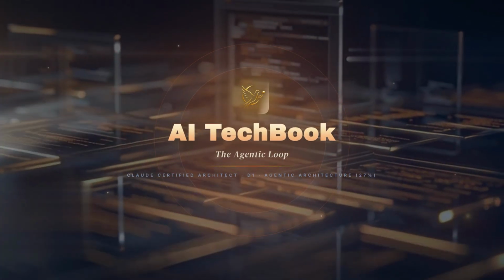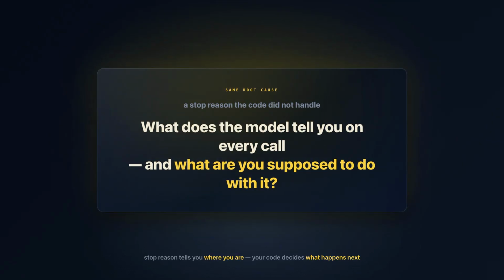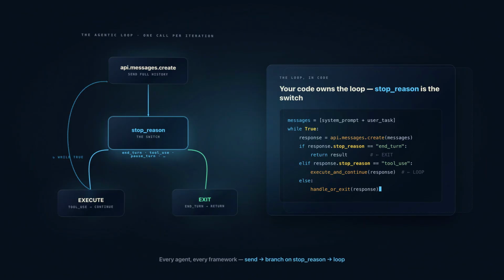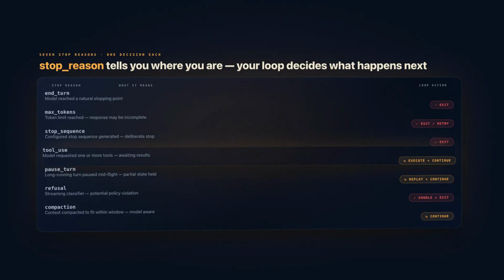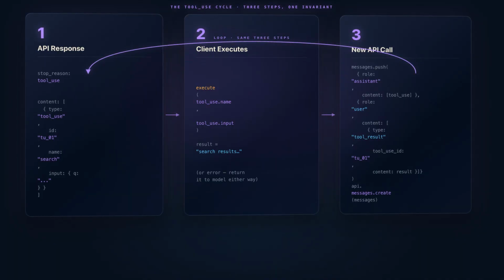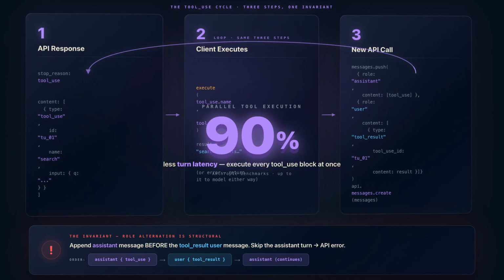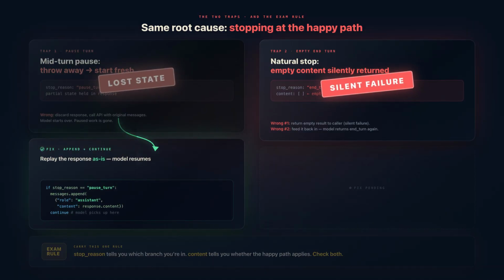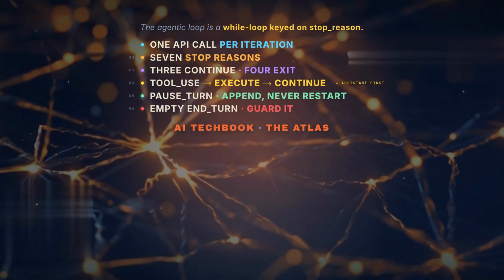The Agentic Loop: How an AI Agent Decides When to Stop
Claude Architect Prep: The Agentic Loop: How an AI Agent Decides When to Stop. Part of the Claude Certified Architect (CCA) exam-prep track.

This Claude Architect Prep lesson breaks the concept down for Claude builders preparing for the Claude Certified Architect exam — what it is, how it works in practice, and the traps that cost points.

🔧 API is version-agnostic for stop_reason values · no model version on screen

⏱ Chapters
0:00  Welcome
0:15  Hook
1:25  Loop Anatomy
2:57  Stop Reasons
4:59  Tool Use Cycle
7:05  Traps
9:35  Outro

  · Loop Anatomy
  · Stop Reasons
  · Tool Use Cycle
  · Traps

▶ New to the series? Claude Architect Prep is a lesson-by-lesson path to the Claude Certified Architect certification — agentic architecture, Claude Code, tool design, and prompt engineering, one concept at a time.